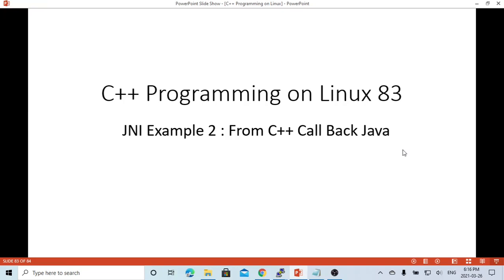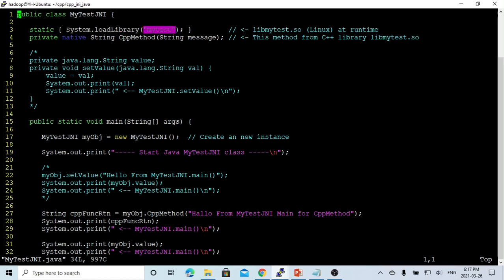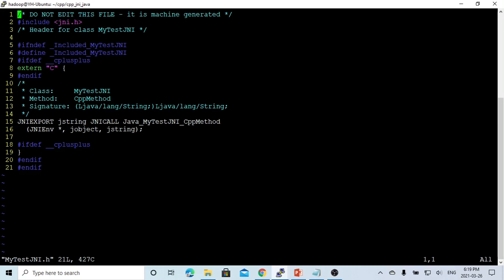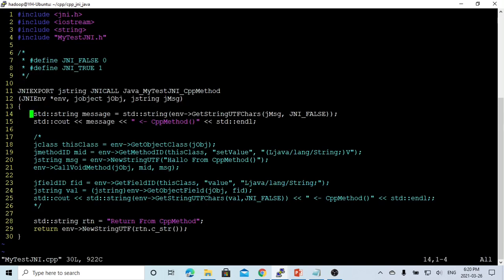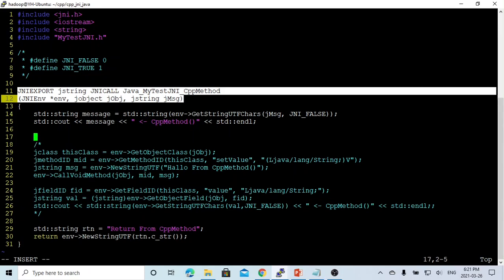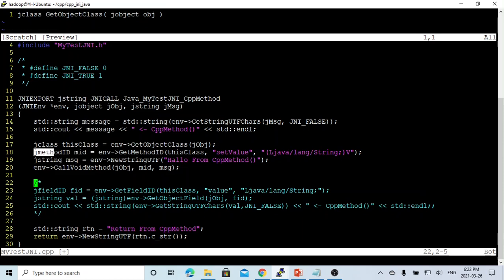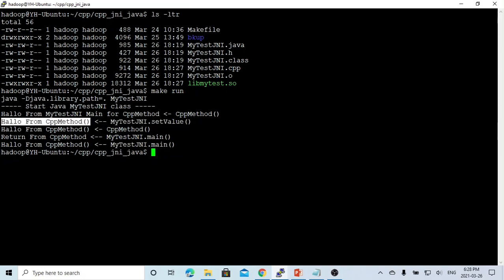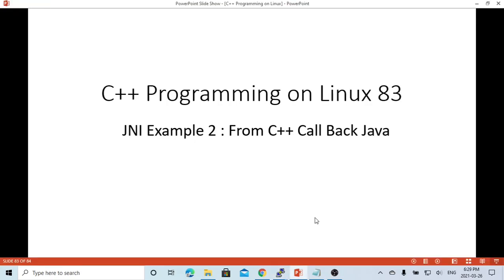C++ Programming on Linux - JNI Example 2, From CPP Call Back Java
In preview video, we introduced using JNI (java Native Interface) to invoke C++ function from java, since JNI is bridge between Java and C++, this video demonstrated how to call back Java Object method from C++ programming.